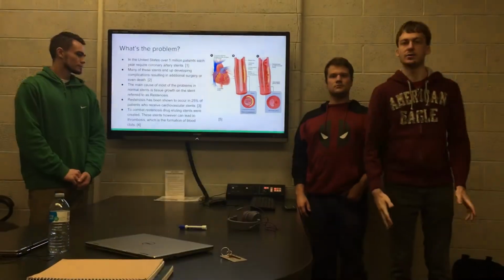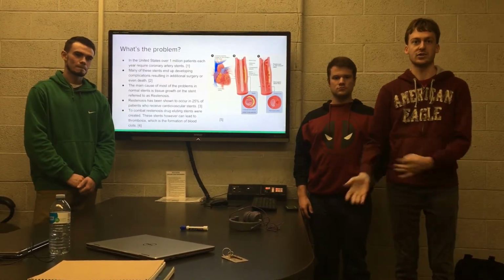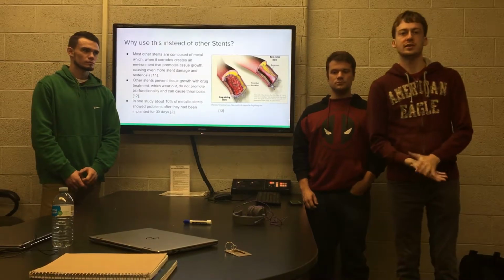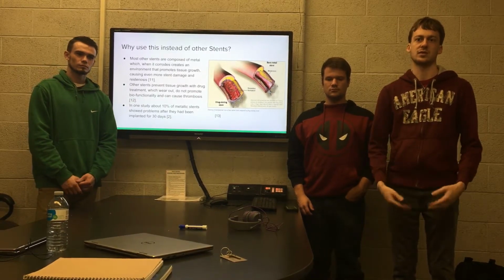Group 8 BME 4828 Value Proposition 2